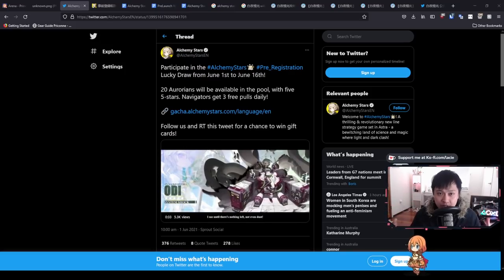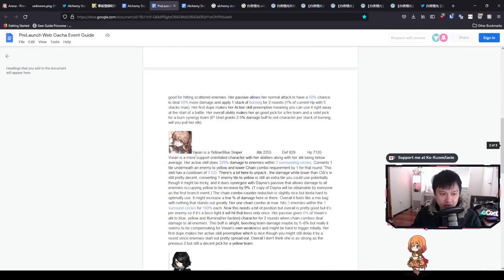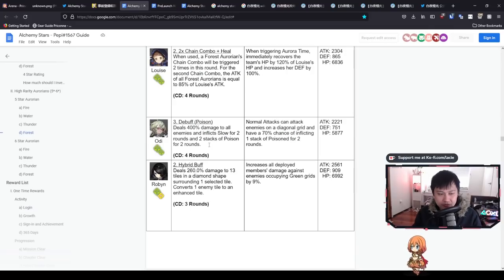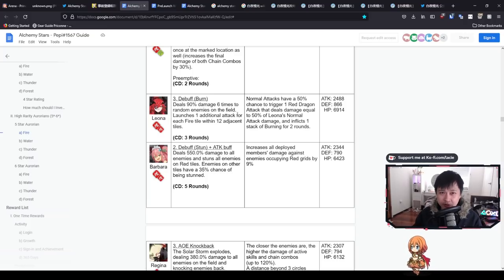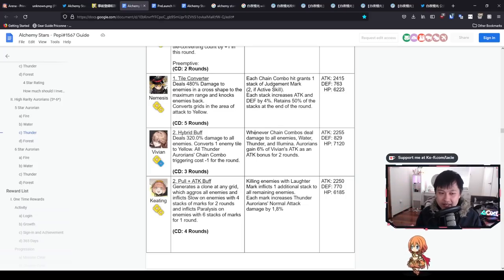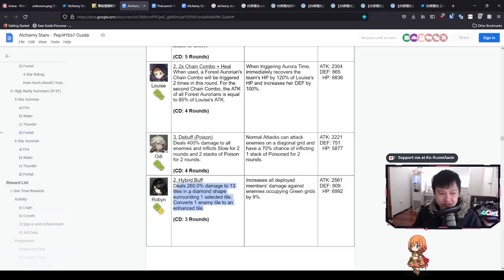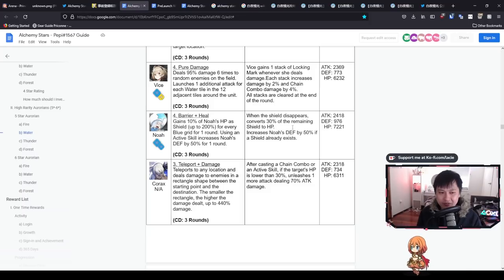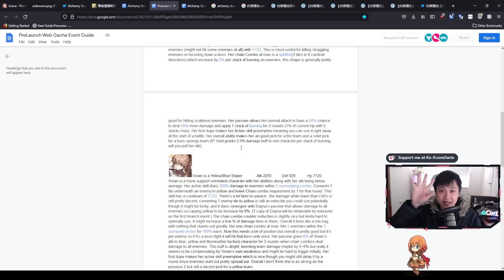[Alchemy Stars] Web Gacha Tier List (5-Star Character Evaluations, Analysis & Review)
Hi!

In this video, we look at a my opinion of a Tier List for the pre-registration gacha web event. I saw other people just reading off of Juliwen's guide, and so I wanted give my own take on it. His guide is great, but I personally value different things and wanted to offer another perspective on it.

Just a quick reminder: The Alchemy Stars official launch is on June 17, so... it's finally time for me to pump out good Alchemy Stars content. Let's go.

Lace.
P.s. In other languages, this game is actually called White Aurora Night, Aurora Blast, and a bunch of other things lol...
✨ About Me
My name is Lacieyl, but Lace is fine, and I predominantly play mobile & gacha games. My current main game is Princess Connect! Re:Dive, which I play competitively, but I also cover gacha content generally. I enjoy action and fast paced games as well as slower, strategy games. Otherwise, I sometimes make gaming skits and all that, but that's not what we're focusing on here!
• Bluestacks:
✨ Socials (need to copy and paste links)